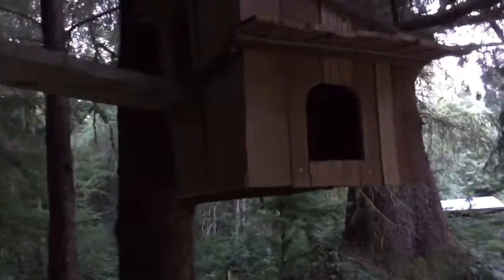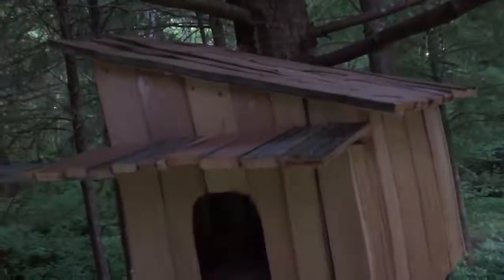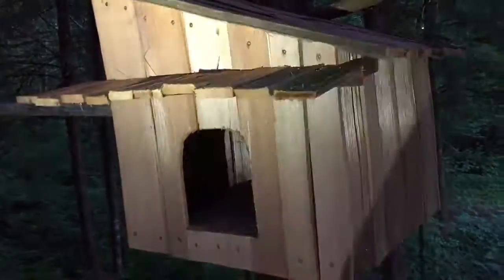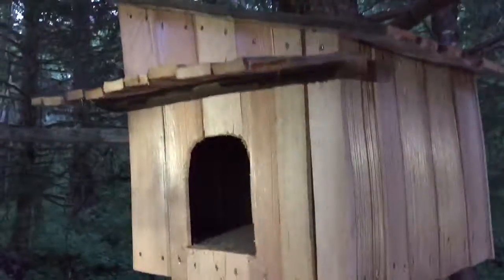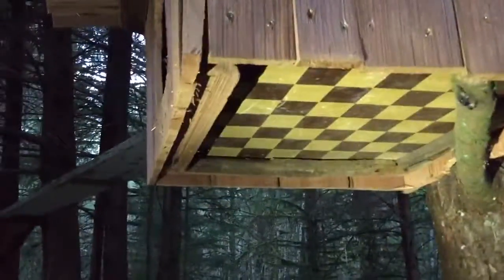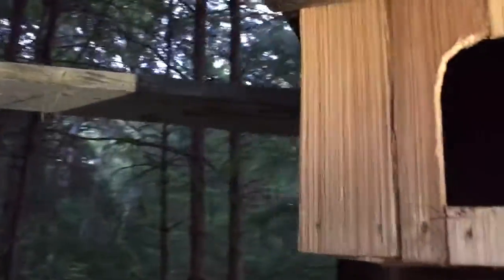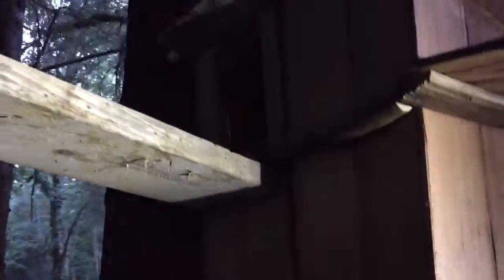Kittywock village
An ewok village in the trees for kitty's. Hand split cedar goodness